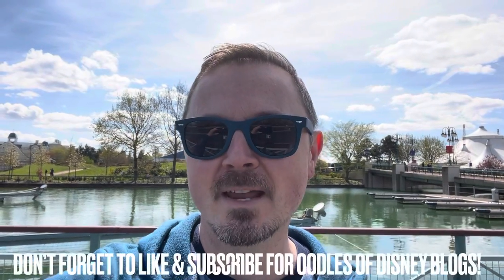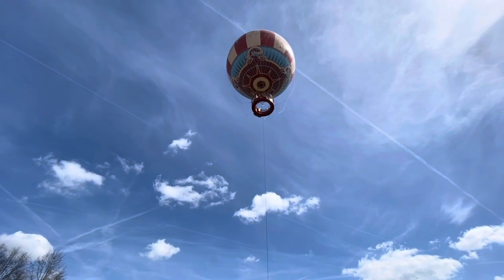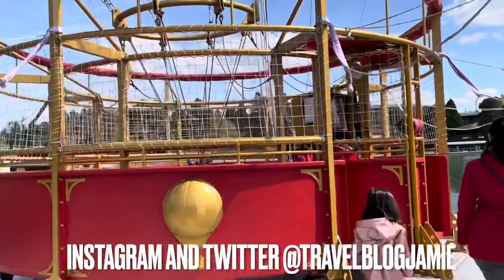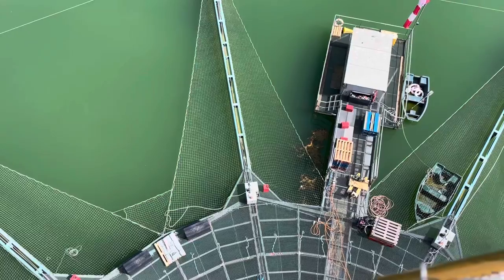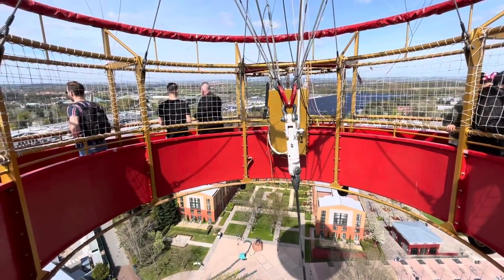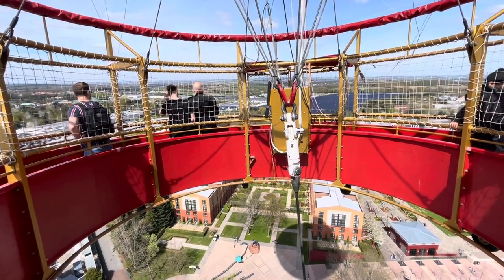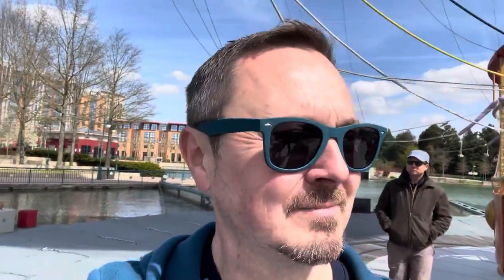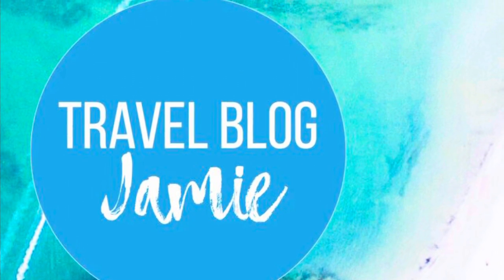Disneyland Paris PanoraMagique Air Balloon Review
Well I’m not great with heights and even more nervous when attached to a cable like this one! Come with me as I board Disney’s PanoraMagique at Disneyland Paris for awesome scary views of the resort. I also talk you through how to get tickets, seasonal opening hours and prices. You can even take a baby on board! Have you tried this flight or the one at Walt Disney World and what did you think? Drop your comments below!